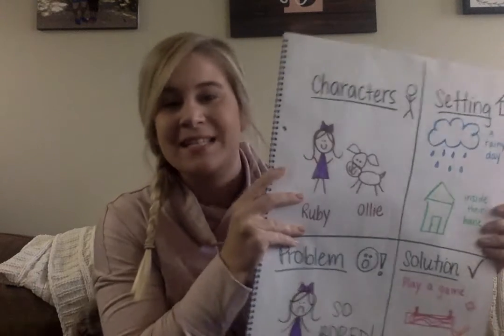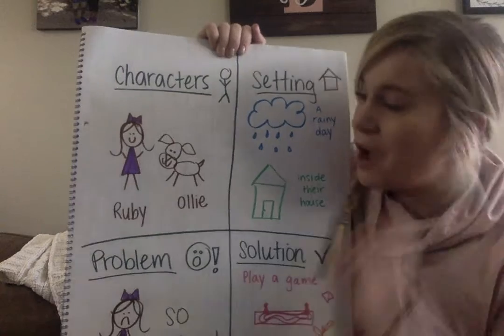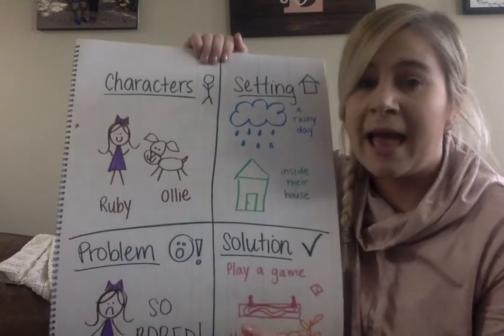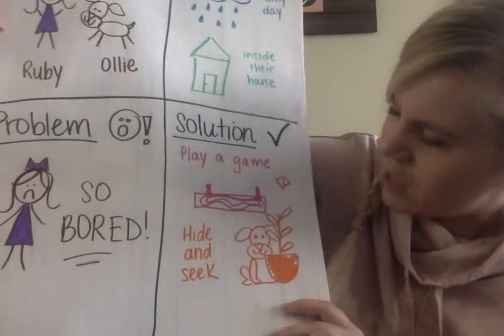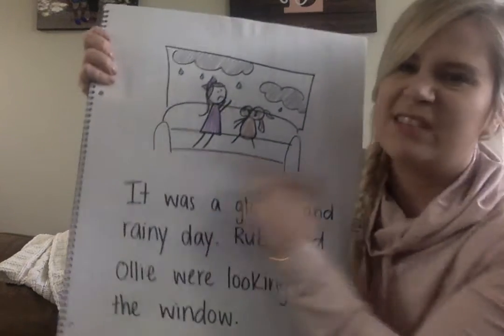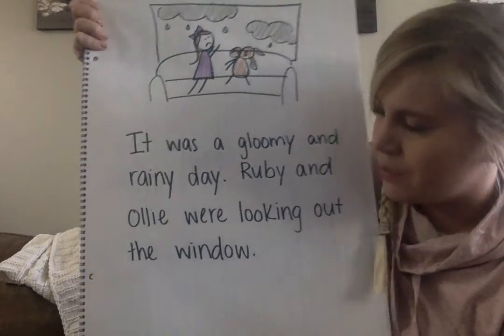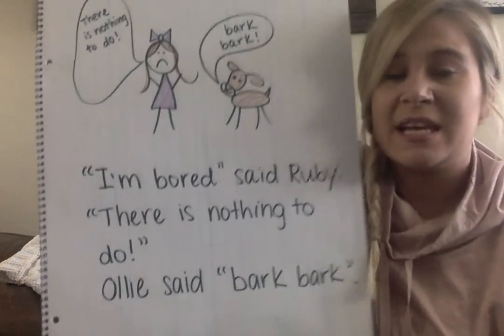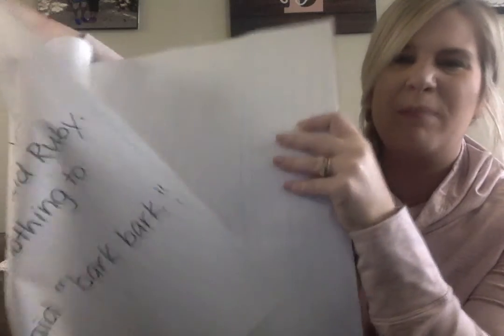Literacy Weds March 18th - Writing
Putting dialogue in my writing!